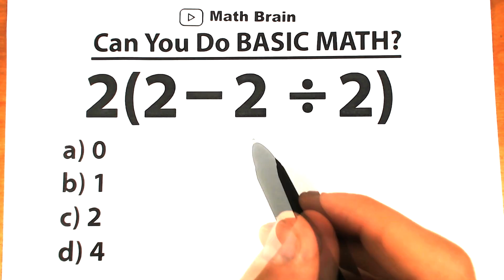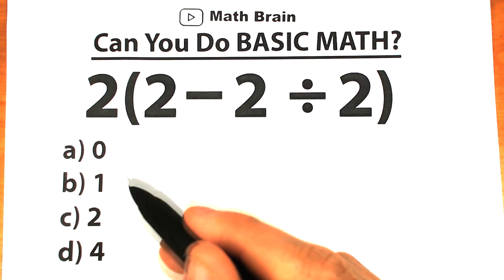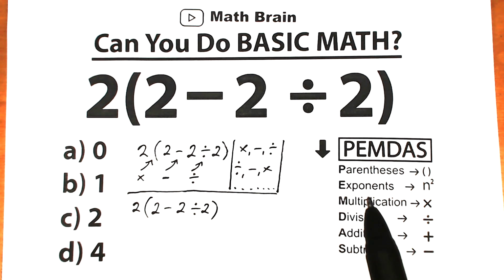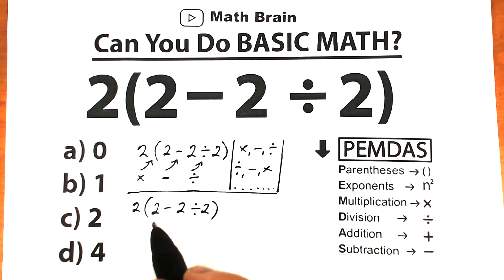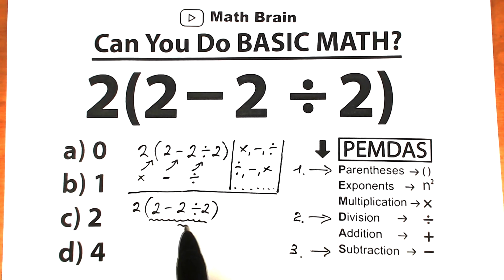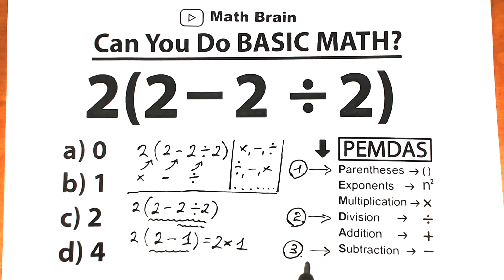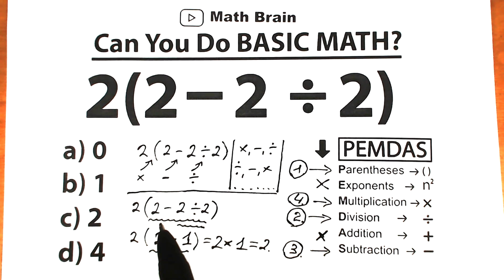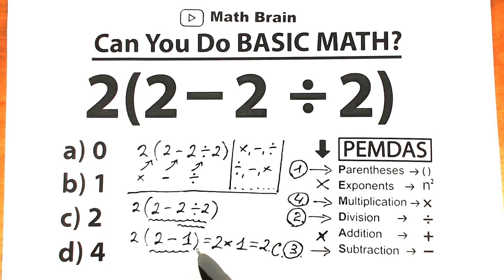2(2 - 2 ÷ 2) = ❓ Can You Do BASIC MATH ❓